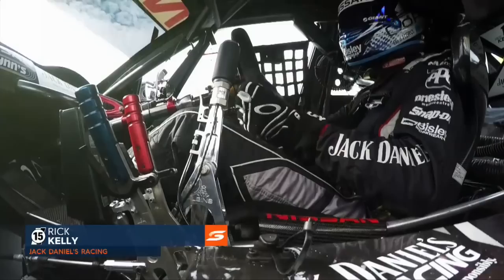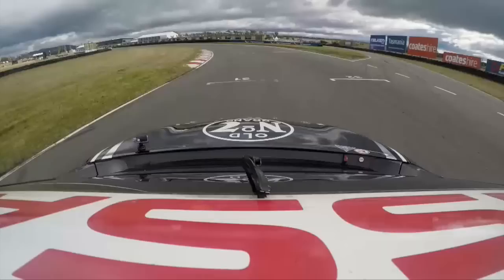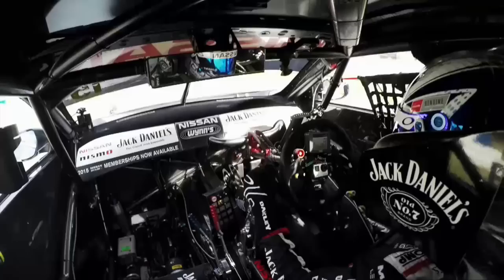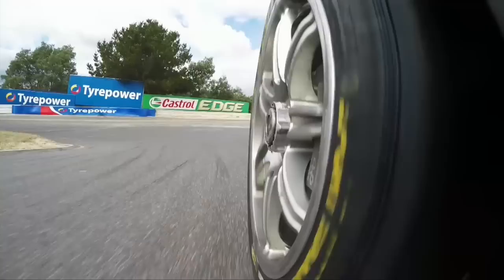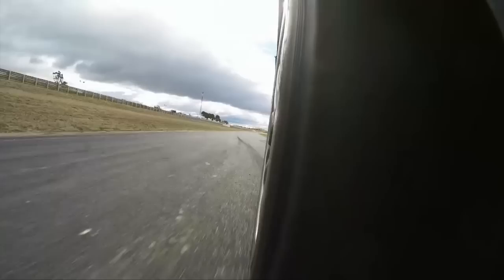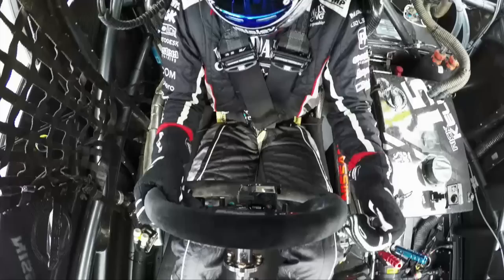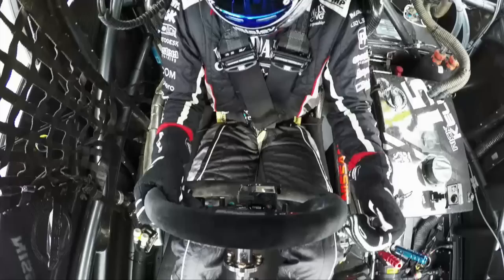GoPro - A lap of Symmons Plains